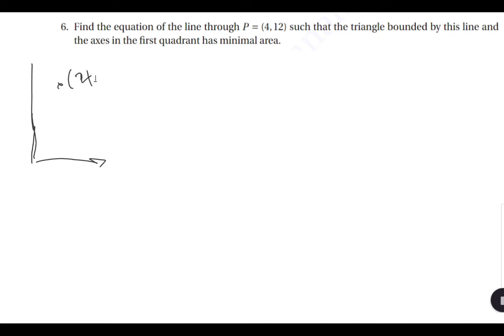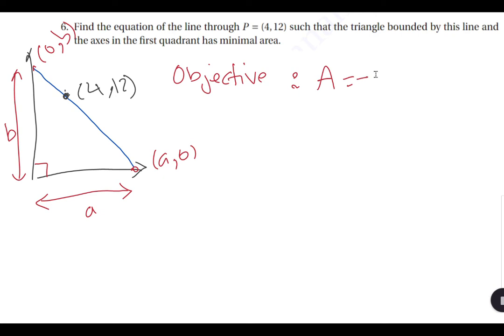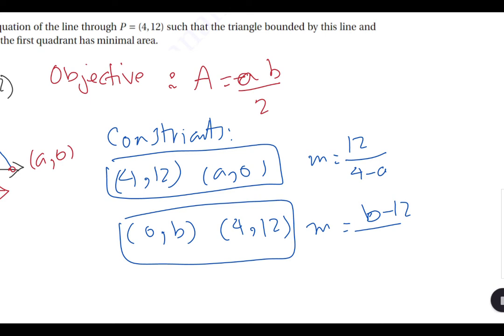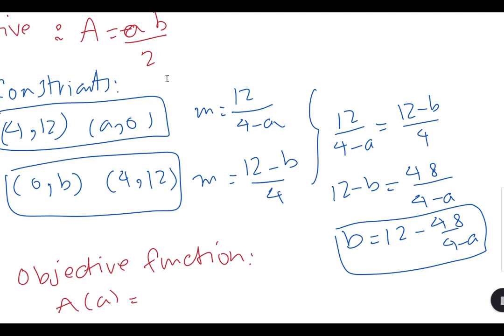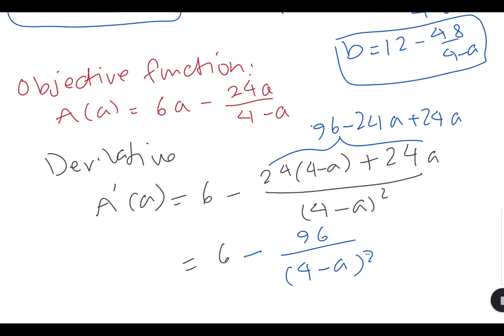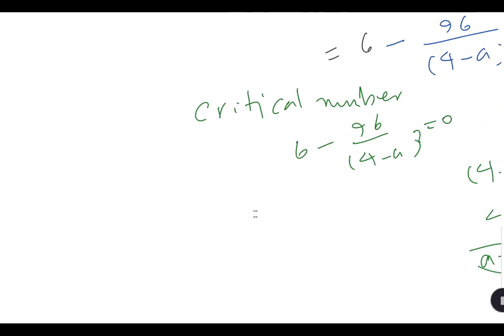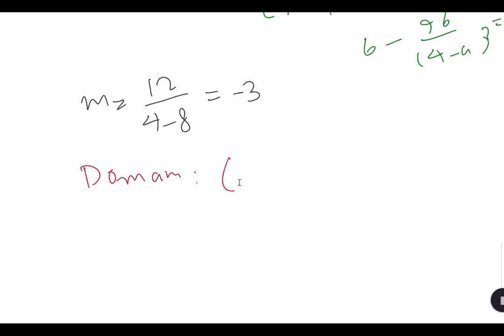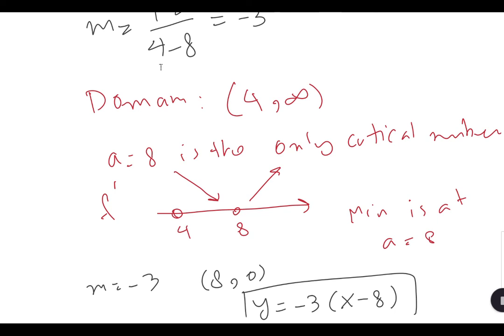Optimization Area of a triangle in the first quadrant